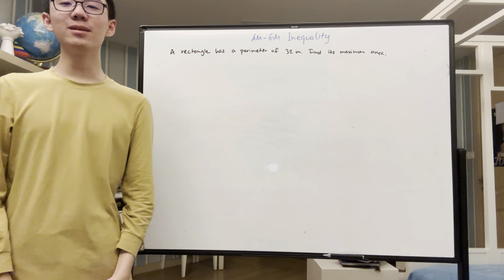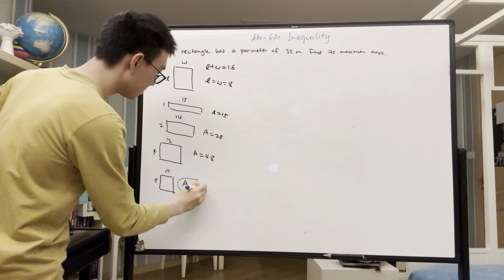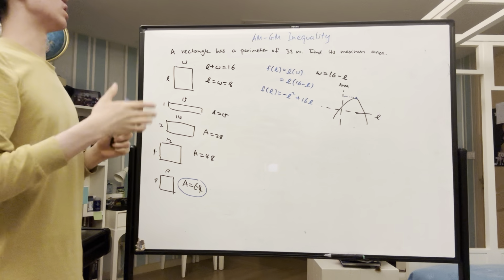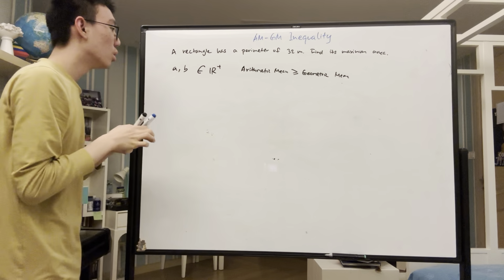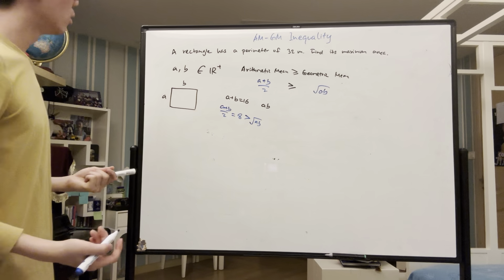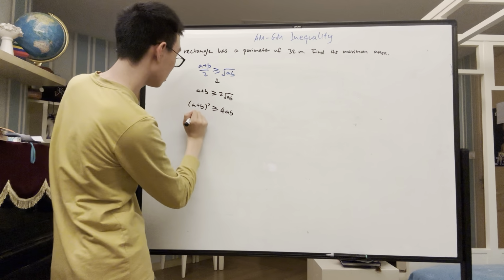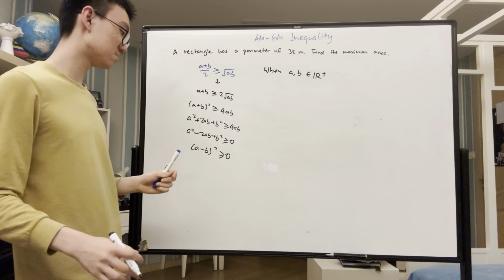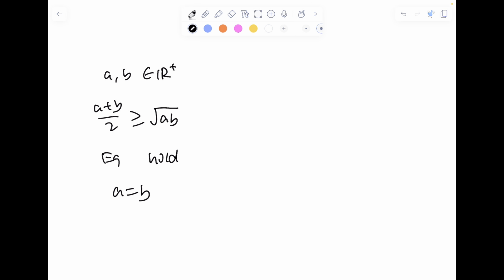An Introduction to the AM-GM Inequality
In this video, we will introduce one of the most elegant and useful inequalities in mathematics — the AM-GM Inequality. This inequality is extremely useful in many different types of problems, ranging from optimization to mathematical proofs. It serves as the foundation of many other important inequalities, such as the Cauchy-Swartz inequality.

00:00 Introduction: Optimization Problem
01:28 Optimization through Quadratics
03:55 Optimization through AM-GM
07:03 AM-GM Proof
08:25 AM-GM Common Misconceptions
09:57 Conclusion